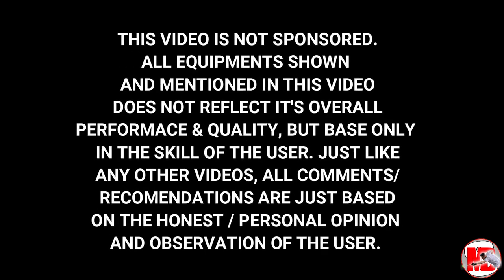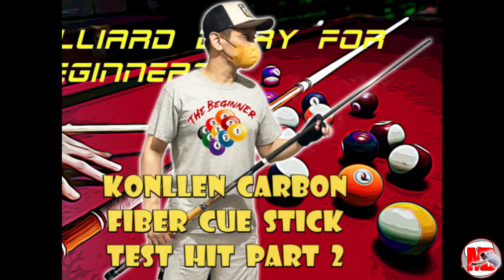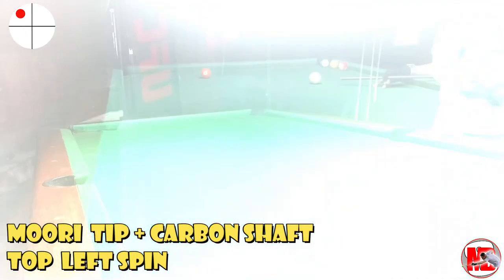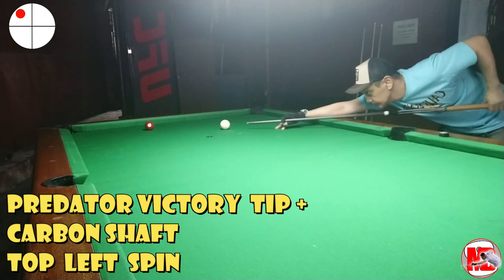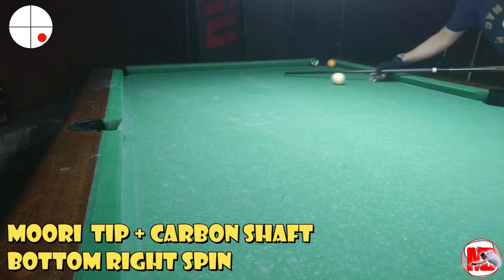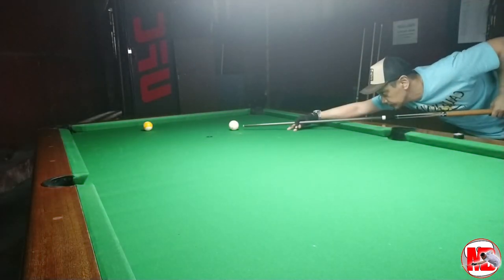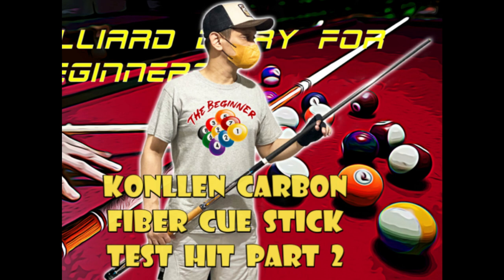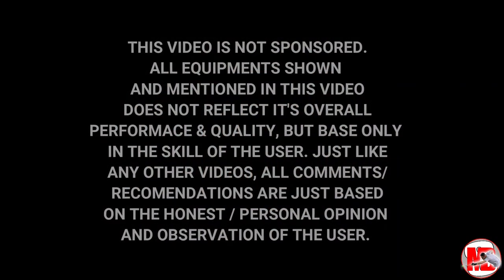KONLLEN CARBON FIBER REVIEW PART 2 UP-GRADED CUE TIP#billiards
PHENOMENON RESULTS FROM MEDIUM HARD TIP TO MEDIUM TIP OF KONLLEN CARBON FIBER CUE.  KONLEN CARBON ADJUSTMENT  WITH MEDIUM TIP...